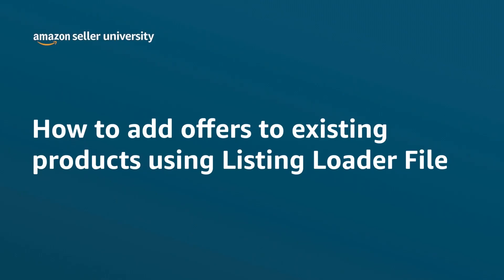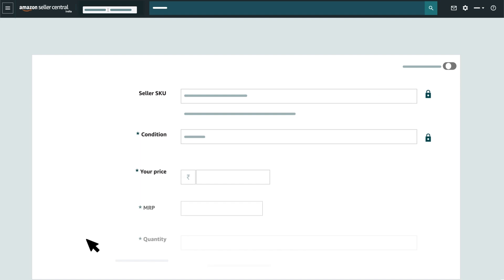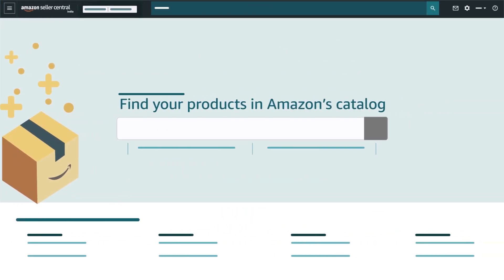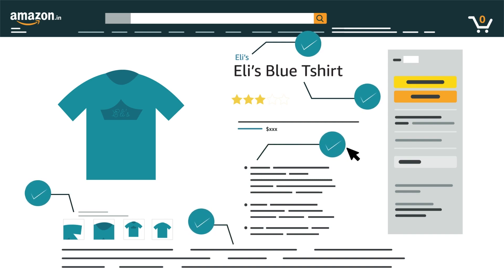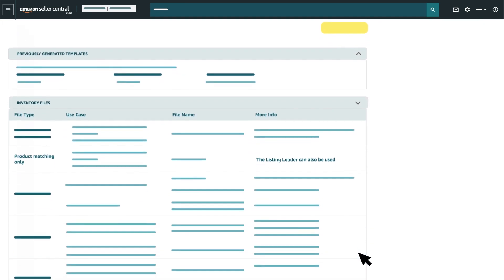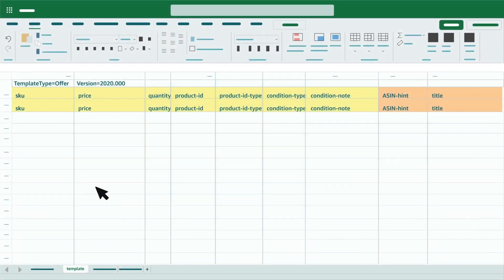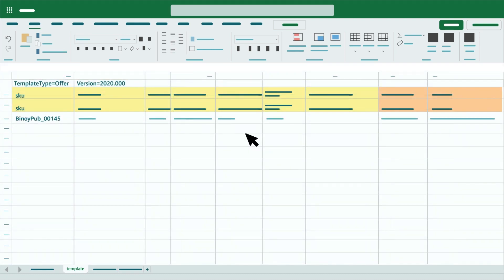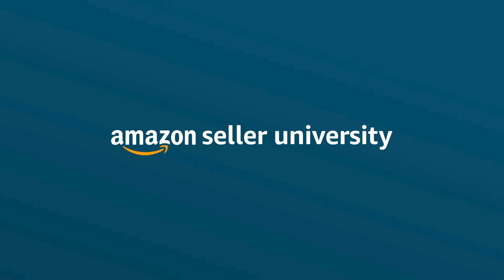How to add offers to existing products using Listing Loader File | Seller University | Amazon India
Listing loader is a template for matching to sell already existing products. This process allow different sellers to the sell same product through a common detail page on Amazon.in.

Know more about how to add offers to existing products using Listing Loader File through this video.